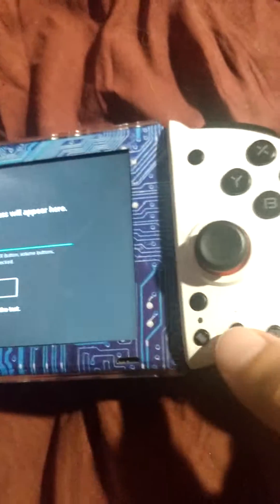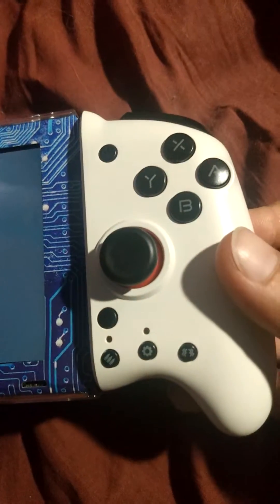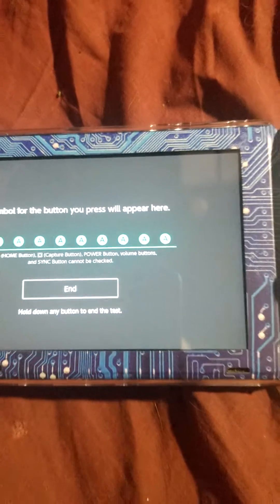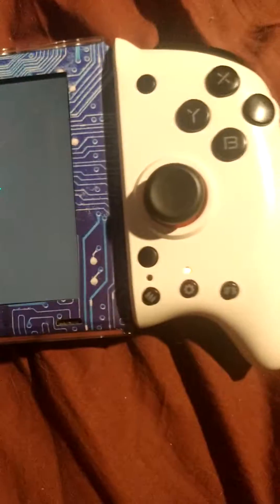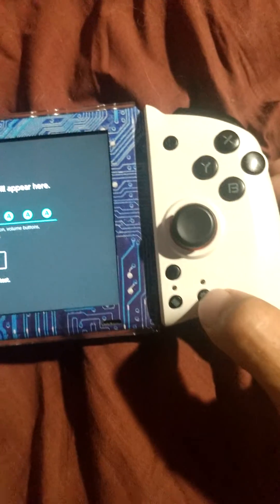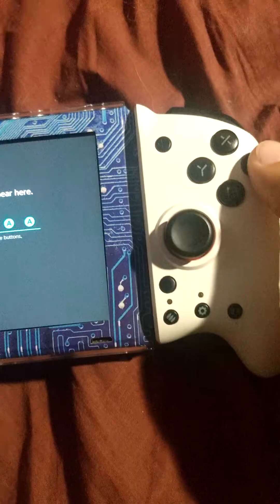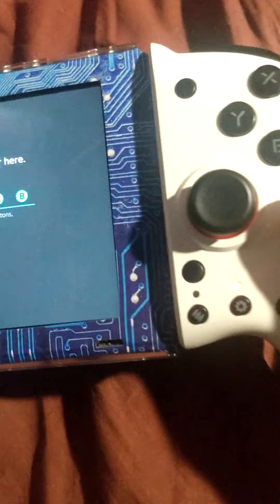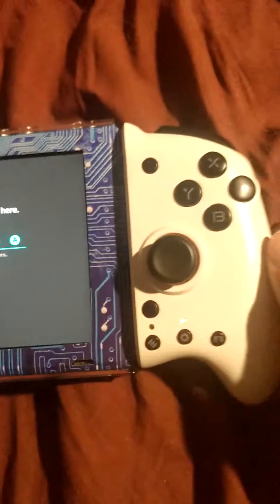Mobapad M6 Gemini: Toggling Repeating Back Macro and Single Press Modes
Here is a video on how to change the Mobapad M6 Gemini from a repeating back macro mode, to a single press button mode. This may or may not work on older Mobapads, as I don't have an older one to try.

One thing to note is that this only works if you use a single input as the single press feature. Trying to set more than one will put it back into repeat mode.  It either is in repeat mode or macro is a single key mapped to the back paddle.